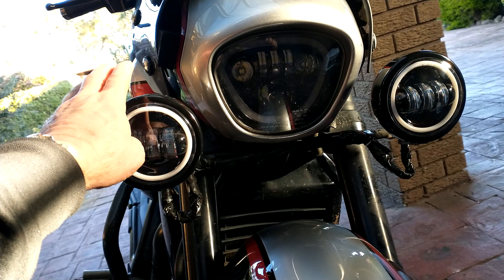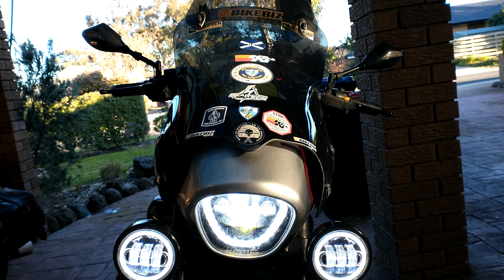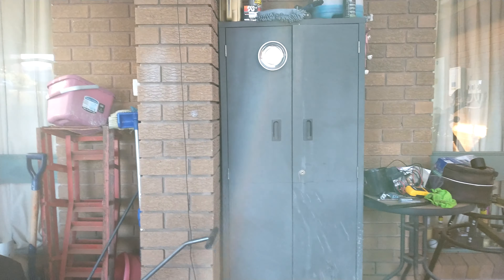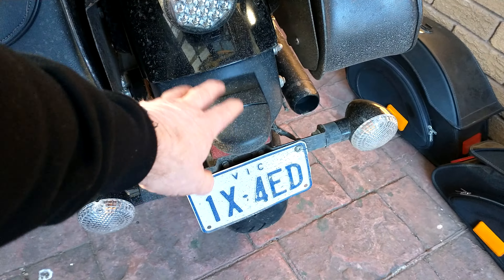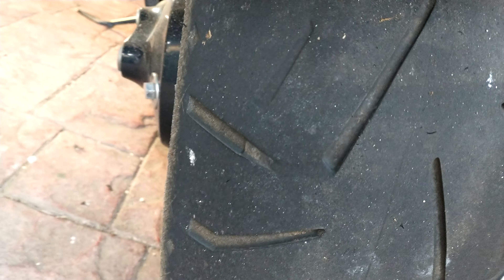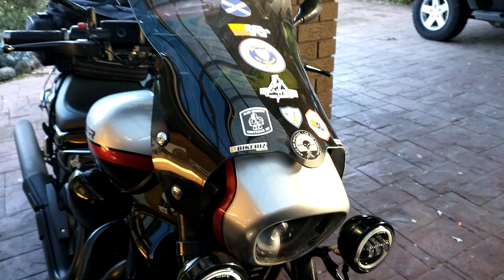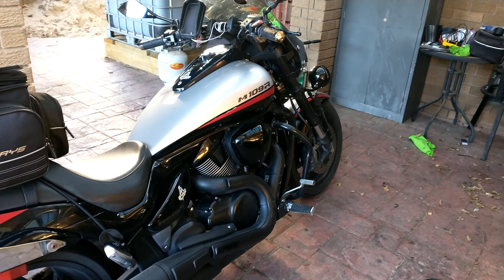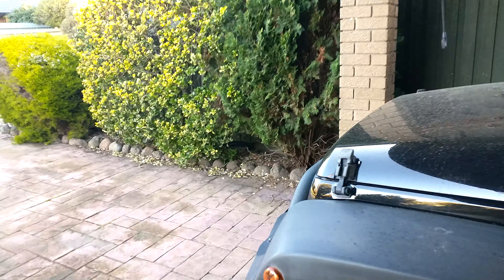My Boulevard lights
Just an update on the bike etc, nothing exciting